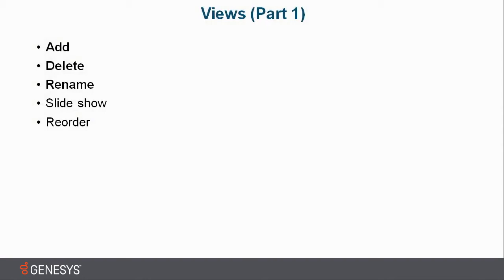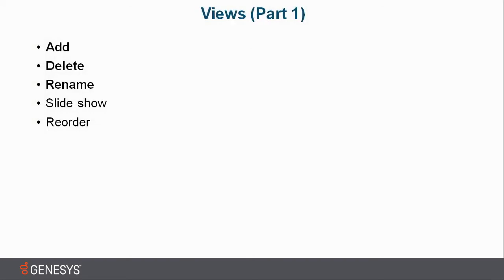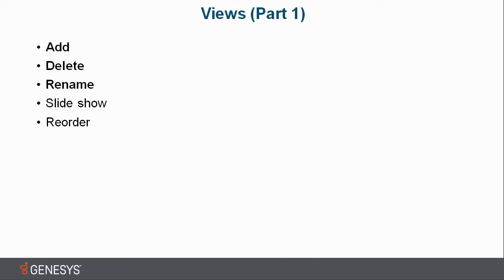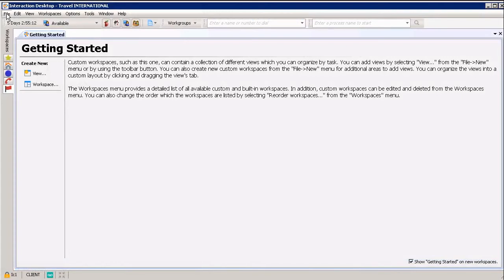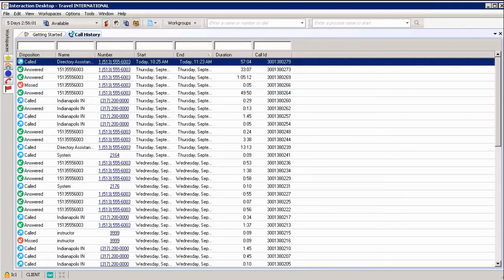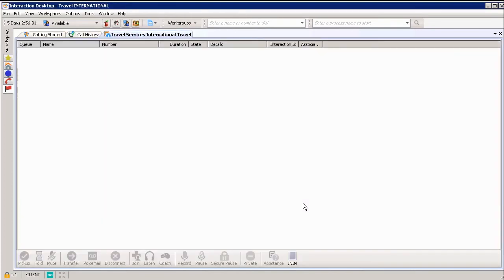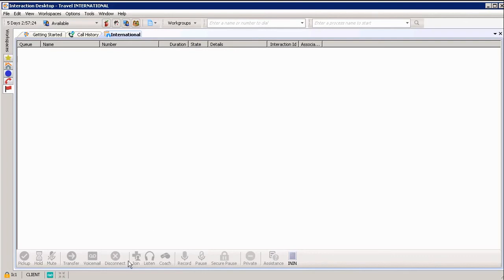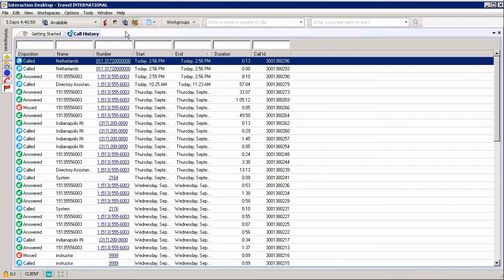Genesys University: Managing Views in Interaction Desktop - Part 1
This first of two videos demonstrating how to manage system and customized views in Interaction Desktop.